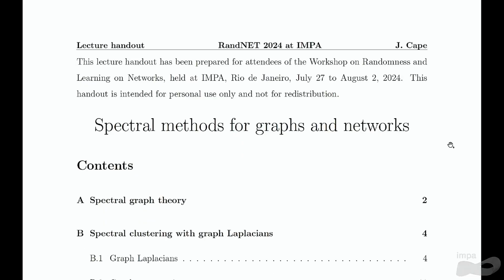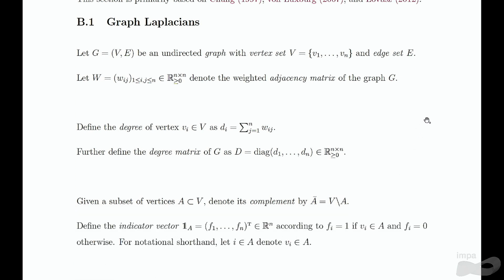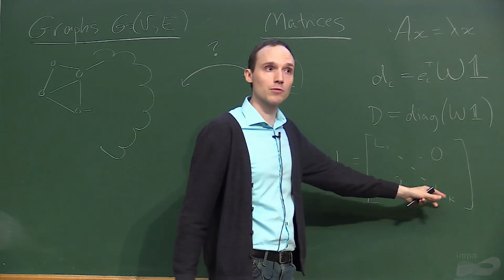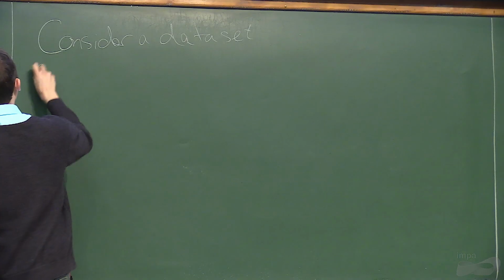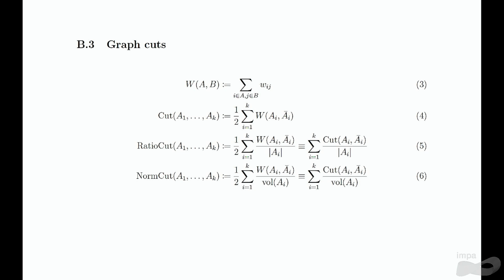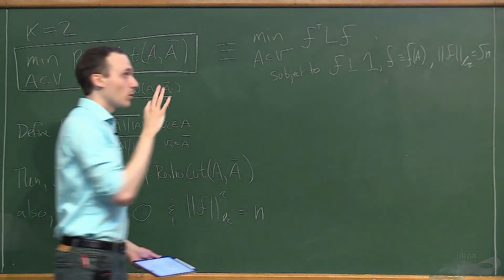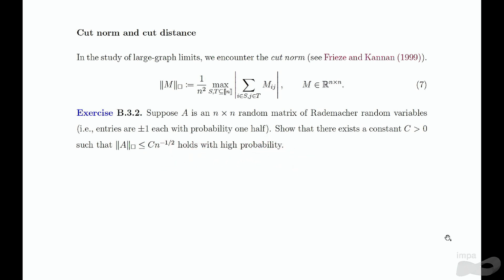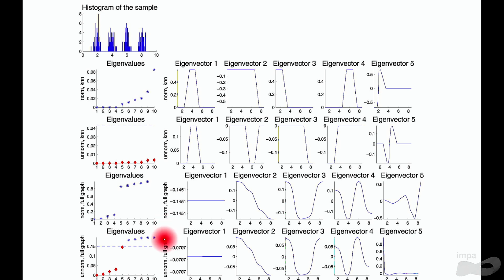Extended Program - Randomness and Learning on Networks - Course 2 - Joshua Cape - 04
Title: Course 2 - Statistical Network Analysis
Speaker: Jesús Arroyo (Texas A&M) \ Joshua Cape (Wisconsin)

August 5th to August 30th, 2024

The extended program gives researchers in discrete Probability, Statistics and related areas the opportunity to visit IMPA for a full month, while taking part in a loosely structured and related set of activities. The weekly schedule will consist of

- Talks by participating researchers (to be scheduled once their dates are confirmed);
- The second part of the minicourse in discrete Probability from week 1;
- Minicourses in Statistics aimed at PhD students with a strong mathematical background;
- Collaborative work and open problem sessions.